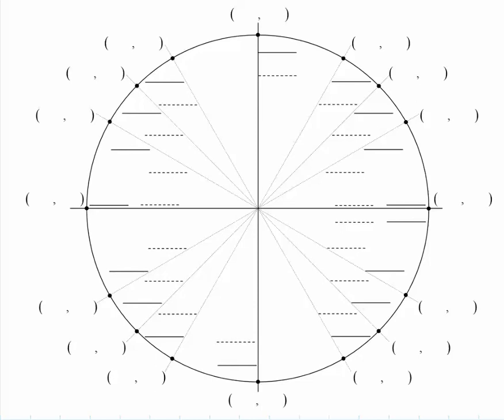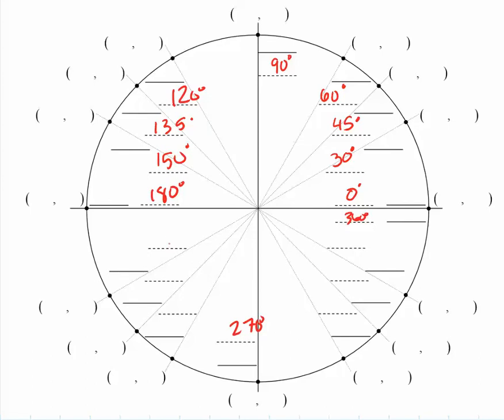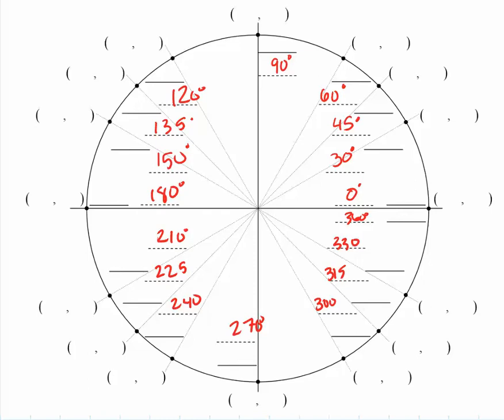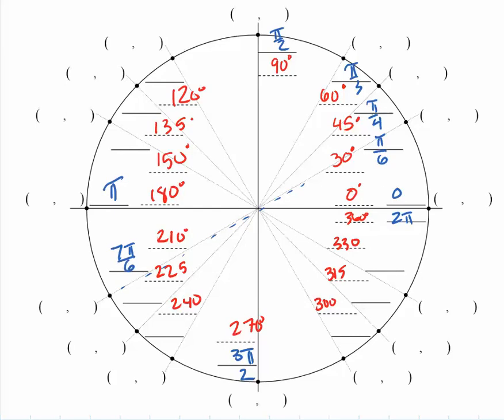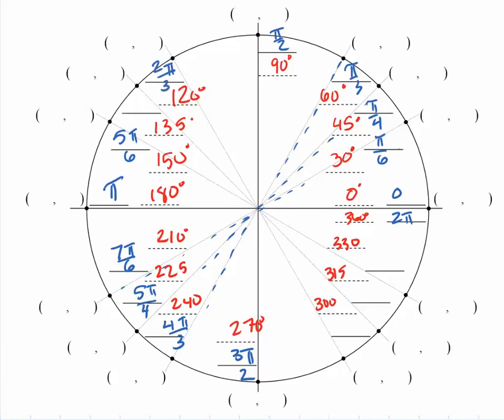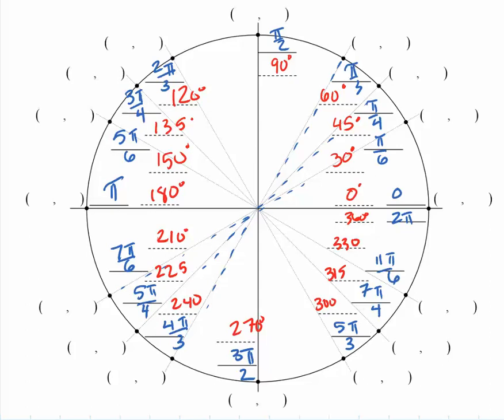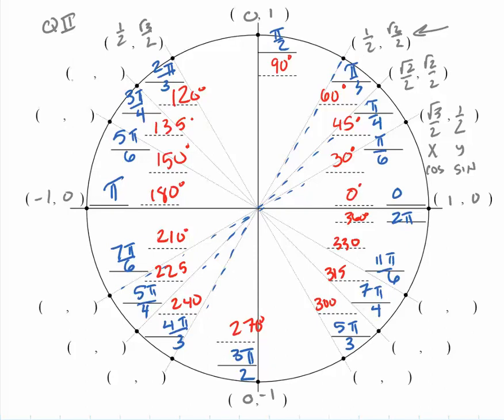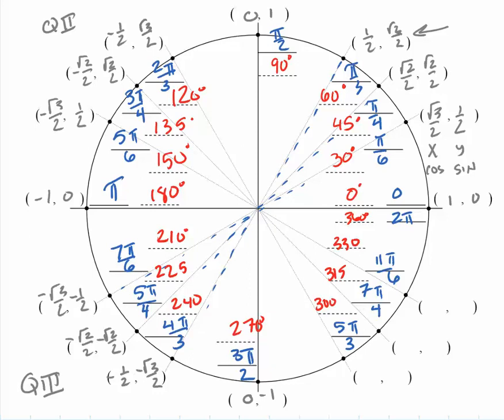how to fill in the unit circle